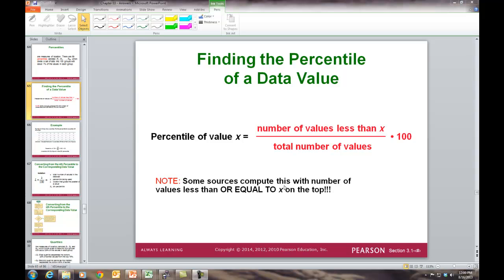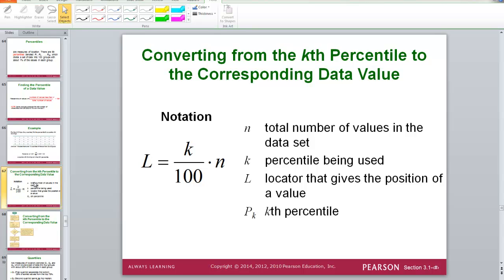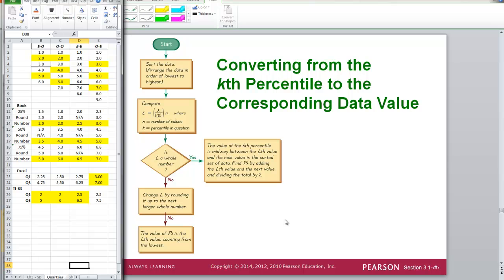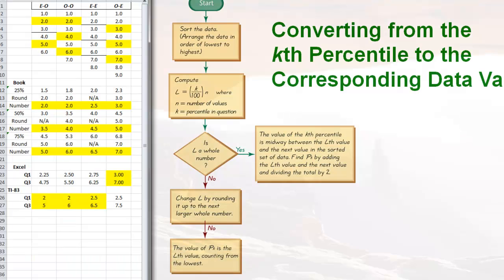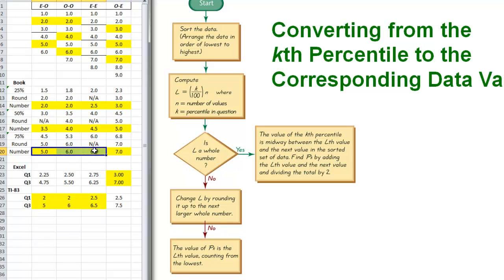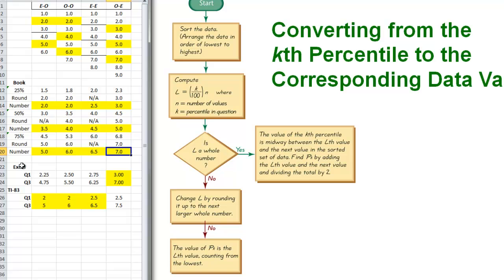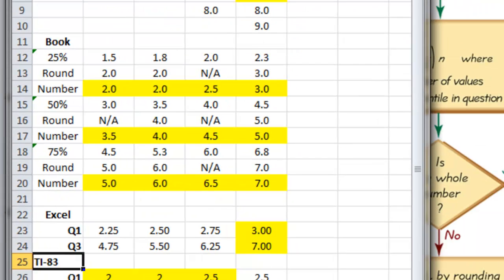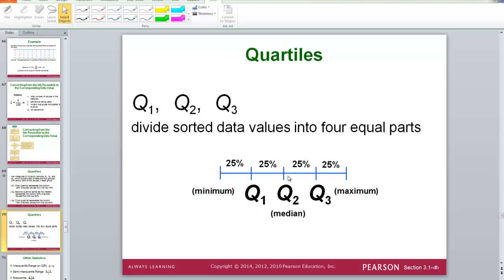Statistics - Percentiles & Quartiles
How to compute percentiles and quartiles by hand and how technology gets it WRONG!